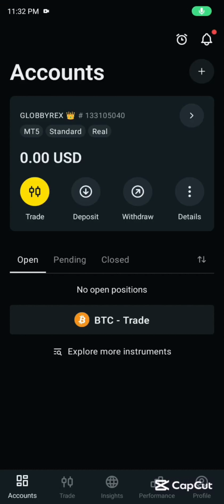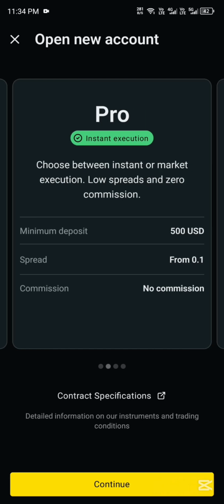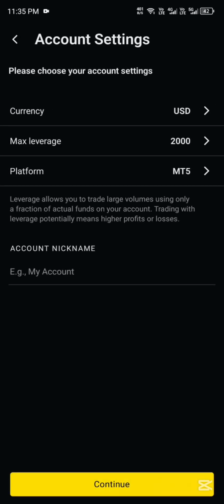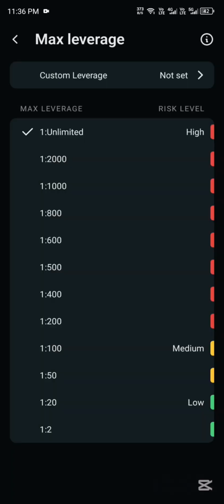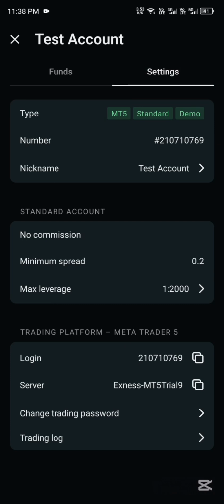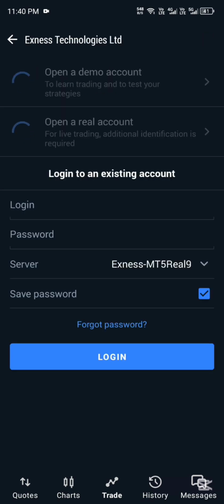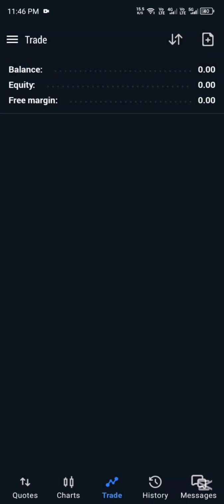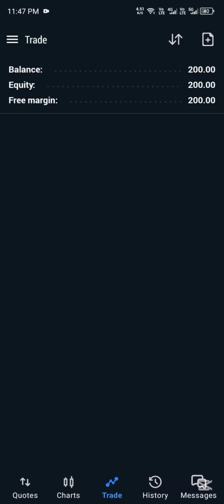HOW TO CREATE AN MT5 DEMO ACCOUNT WITH EXNESS | FULL BEGINNER GUIDE